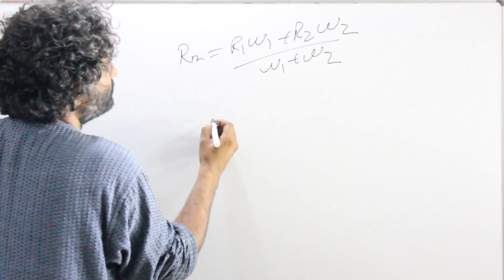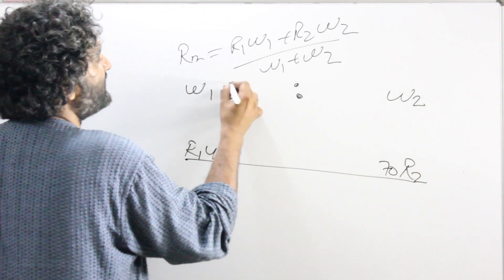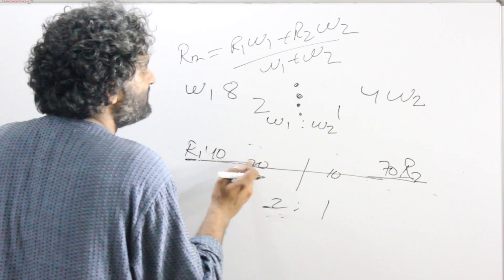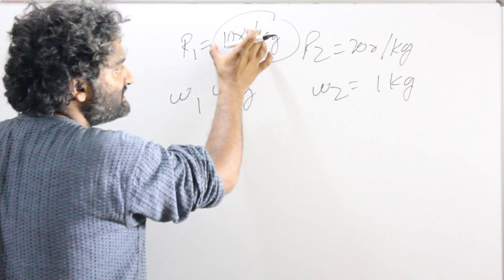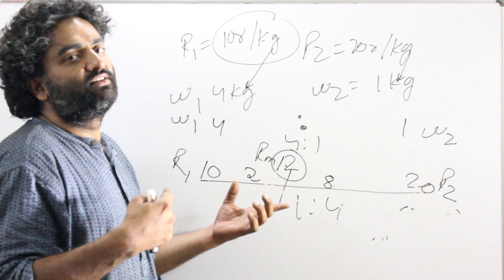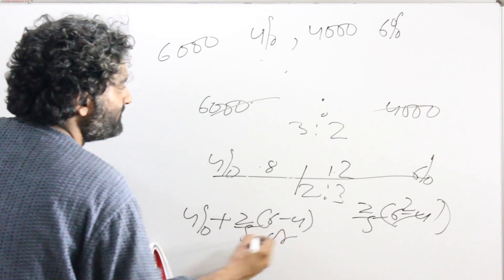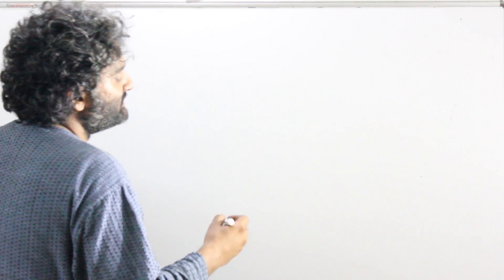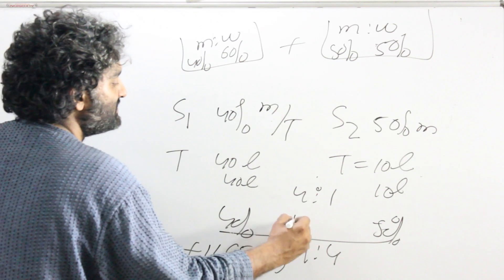Averages and Weighted Averages part 3 (Scale Method and Alligations )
More at

books, quizzes, new lessons

For maximum Effectiveness : Please finish Ratios and percentages thoroughly before attempting this module.

Errata :
At 2:59, you have not flipped the ratio 2:1. Hence the answer that you got i.e 60 is incorrect. The average should be 50.